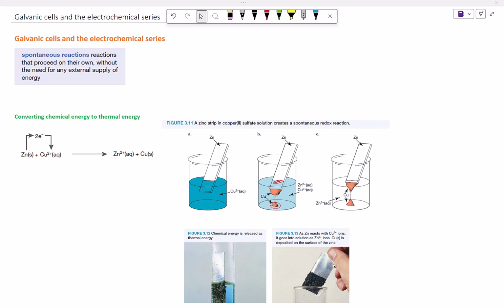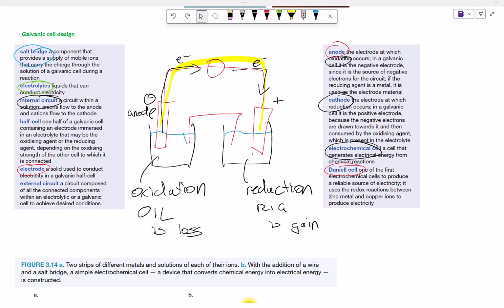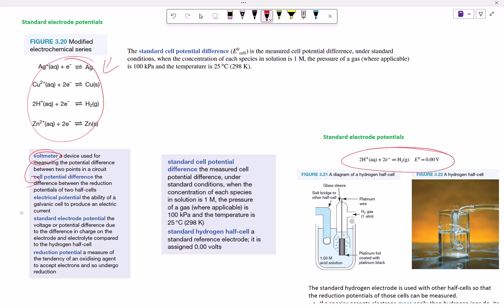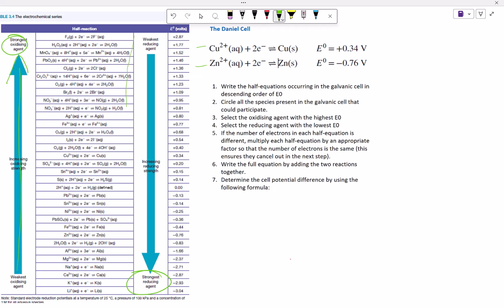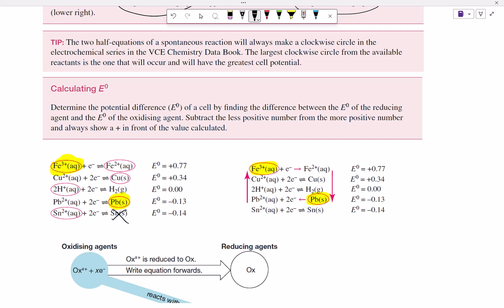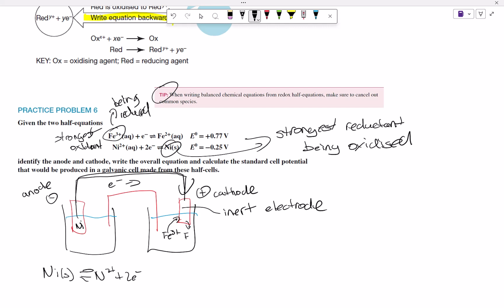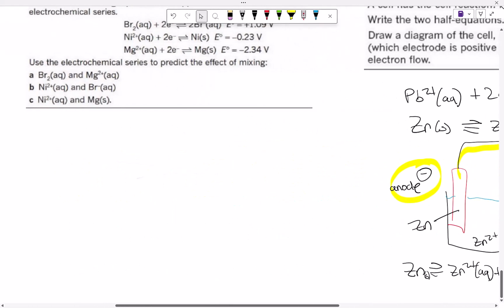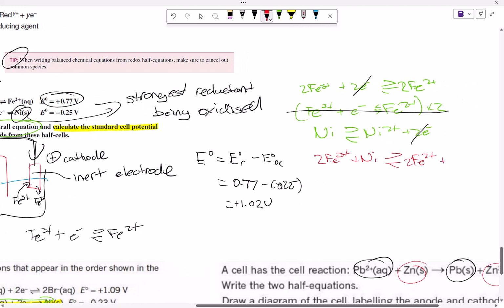Galvanic cells and the electrochemical series